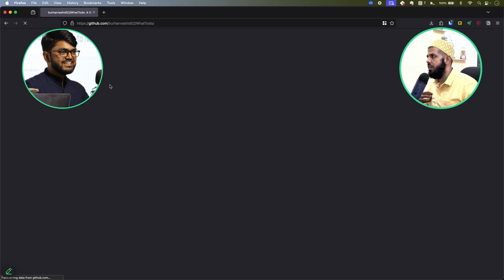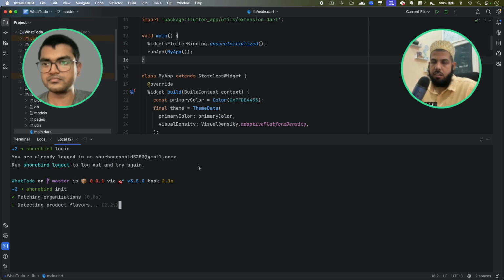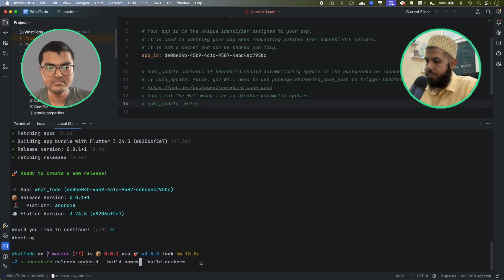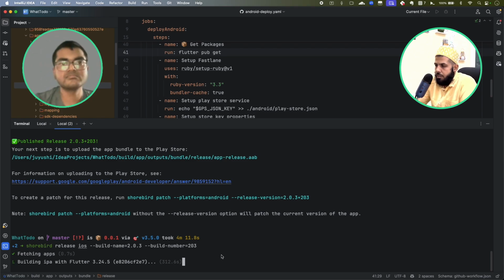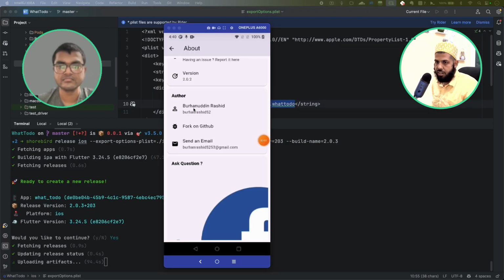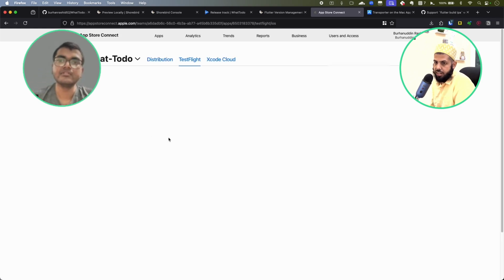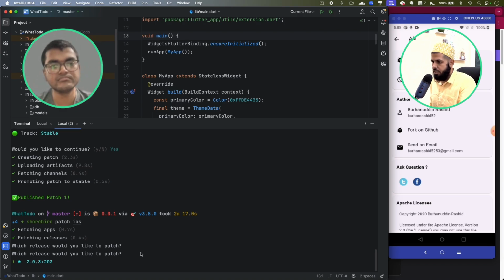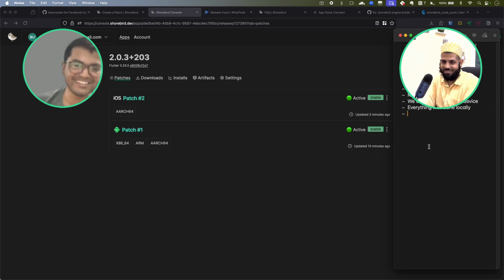How to Setup and Test CodePush Using Shorebird in Flutter From Scratch on Real Device.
In this video, Sanni Prasad and I are back to set up Shorebird in Flutter. We will discuss what Shorebird is, how to set it up locally, and demo it using a real device on both Android and iPhone (iOS).

Also, check out my Effective Flutter Dev Classes The new batch is going to start in January 2024.

Deploy iOS app using Fastlane Startup Guide to Ship Mobile App Faster